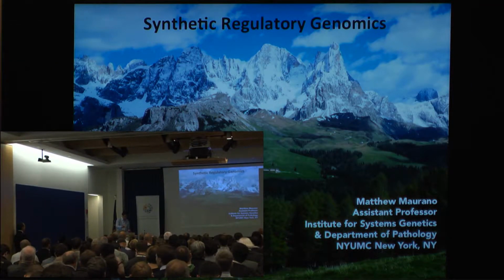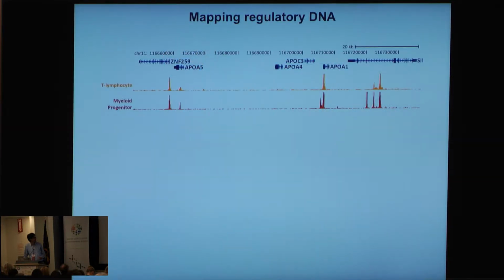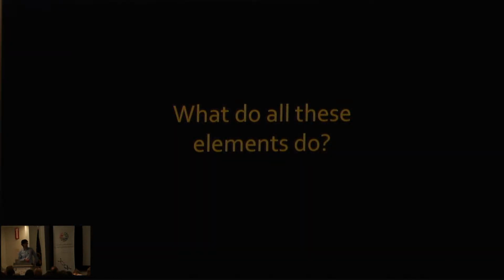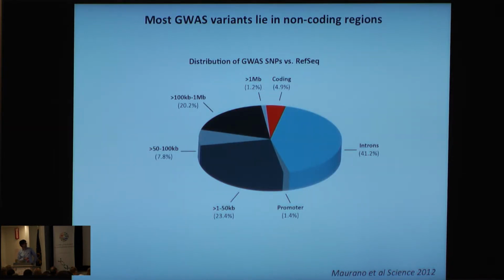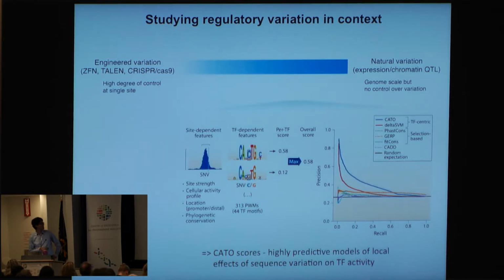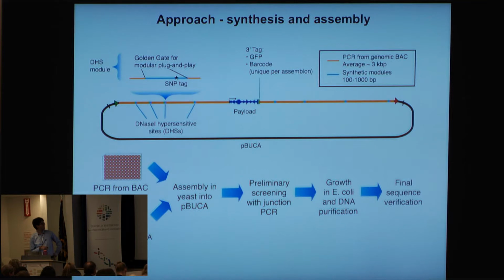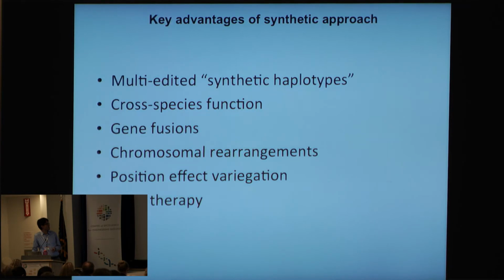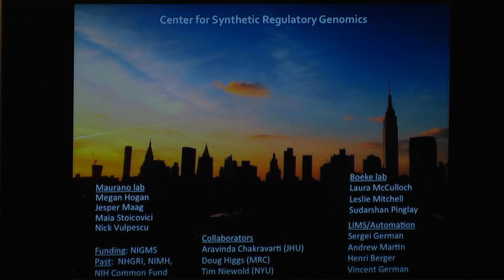New Pilot Projects | Matt Maurano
Matt Maurano, NYU Langone Medical Center |
Synthetic Regulatory Genomics

GP-write: PRESENTATION/DISCUSSION OF NEW PILOT PROJECTS
This session will describe an initial set of pilot projects intended to launch GP-write and establish a diverse community of participants. Whole genome design and engineering is central to each effort aimed at approaches rooted in the re-design of genetic elements to elucidate biological insights or impart new biological function. In addition to these scientific efforts, other pilot projects will focus on establishing a sustainable and transparent governance structure as well as ethical, legal and societal implications of GP-write.